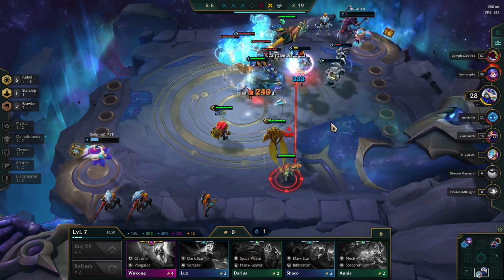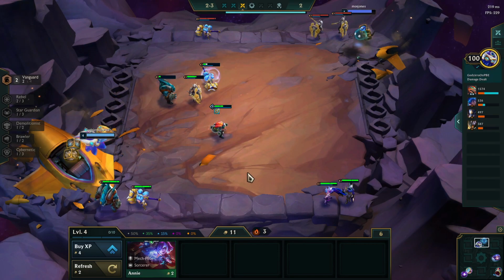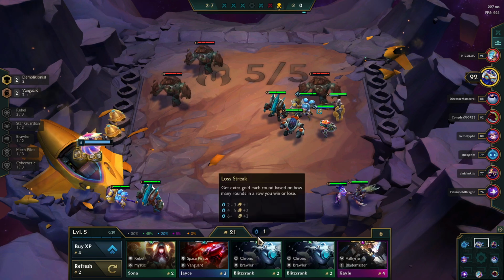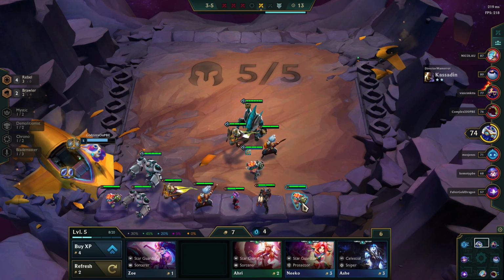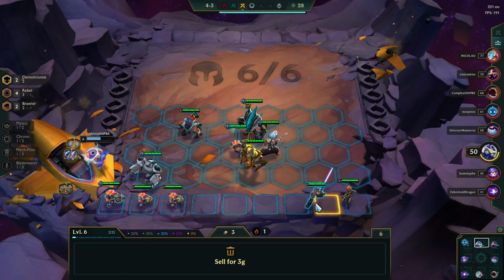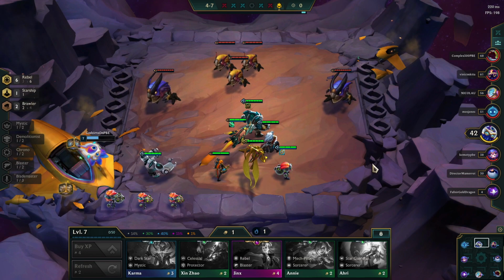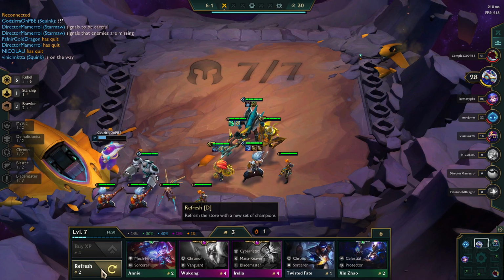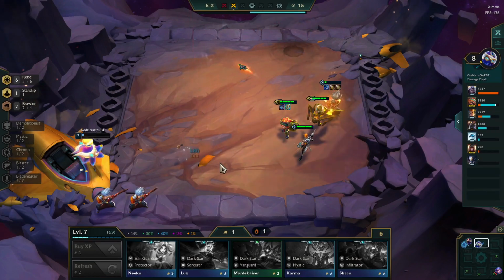THE REBEL ALLIANCE! (⭐⭐⭐ REBEL COMP!) - TFT SET 3 GAMEPLAY!! | TEAMFIGHT TACTICS | LEAGUE OF LEGENDS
It's time for another TFT Set 3: Galaxies video - in this video we're looking to complete a particular composition: 6 Rebels. I haven't had the chance to get Rebels online yet, and it's one composition I've been looking forward to trialing. Can we make Yasuo a killing machine? How much damage can we have Ziggs throwing out? Can we turn Aurelion Sol into a Death Ship!? Let's find out!

► PSN: ArghGodzirraYT
► STEAM: ArghGodzirra

I WANT YOU! YES, YOU!! THE GODZIRRA NATION IS EVER GROWING, AND NOW'S THE TIME TO PLEDGE YOUR ALLEGIANCE. SO, WHAT ARE YOU WAITING FOR?